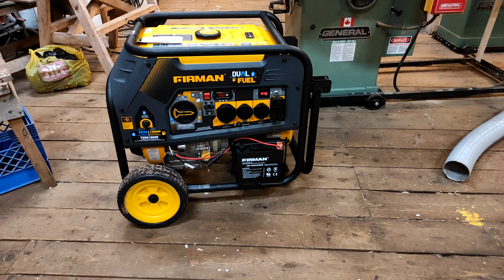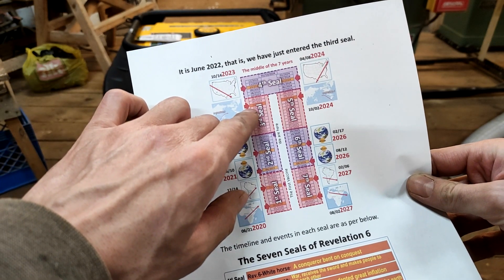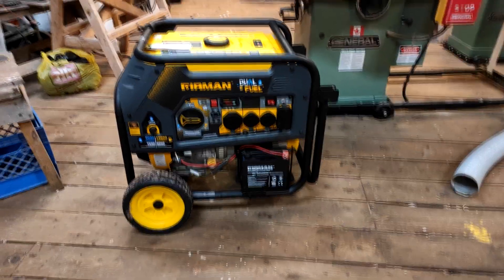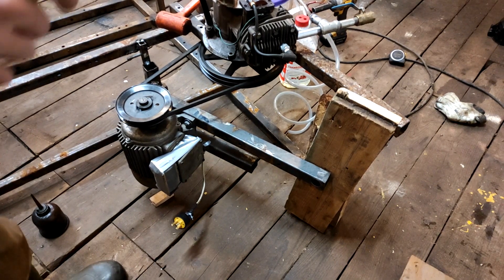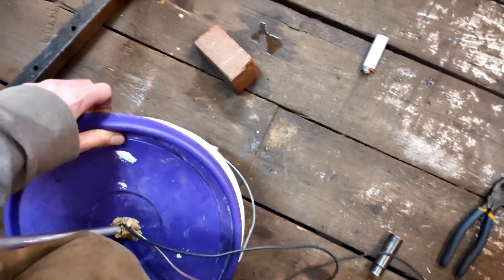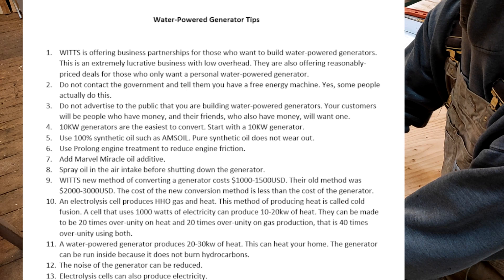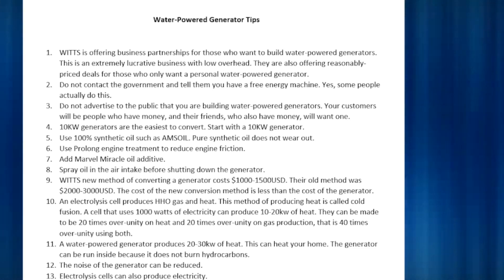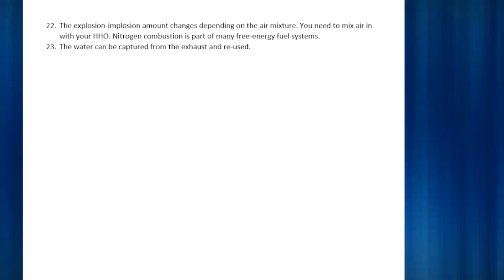Water-Powered Generators.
My first investigation into water-powered generators. For years I have shied away from water-powered generators and water-powered engines because of my own personal dislike of the ICE. However, I feel the time is short and they fill the need. A 10KW generator is the easiest to convert to be self-running. To produce 10KW of electricity requires 15-60LPM of HHO gas. This is a lot more than a small booster cell will produce, for example, the Smack booster with 16 plates produces about 1.5LPM of HHO. You would need at least 10 "smacks" to get 15LPM.